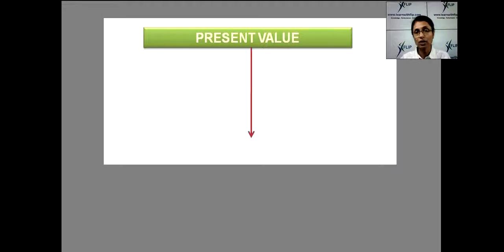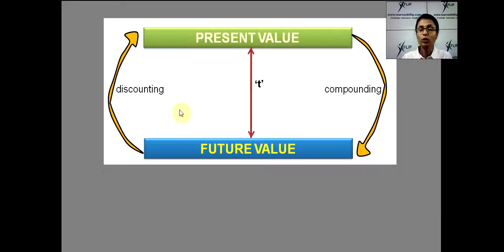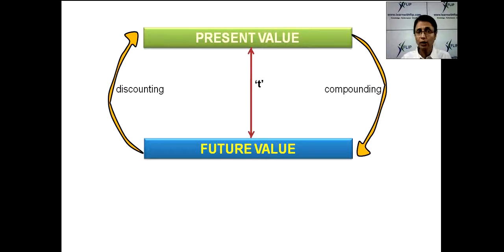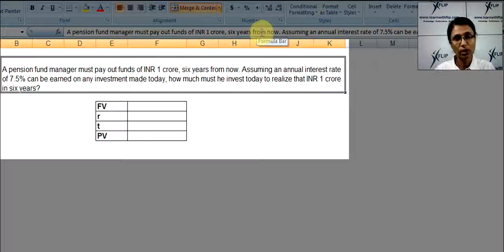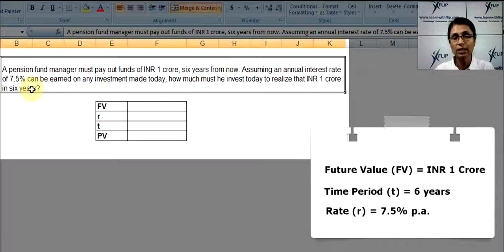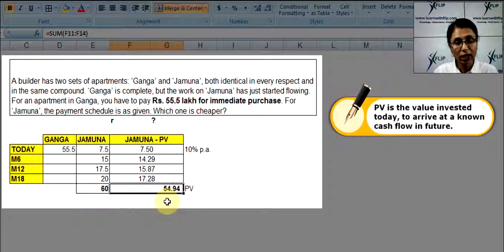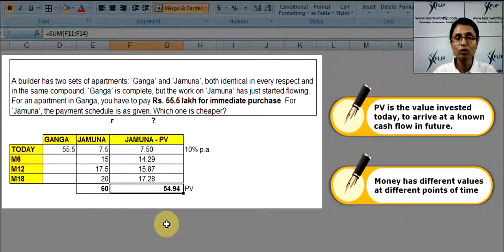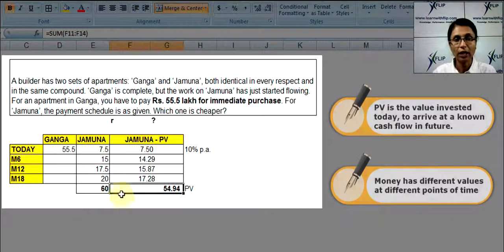Time Value of Money - Part 2: Present Value of Money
An excellent discussion on Present Value by Anjali Mullatti. This video is a part of the series of tutorials, on Time Value of Money.

Faculty:
Anjali Mullatti
IIM Lucknow 1993
MD & CEO - Finitiatives Learning India Pvt. Ltd.

Anjali has worked in Blow Plast, Bank of America (retail assets), and Cognizant Technology Solutions -- pre-sales and heading domain competency - Financial Services Group.